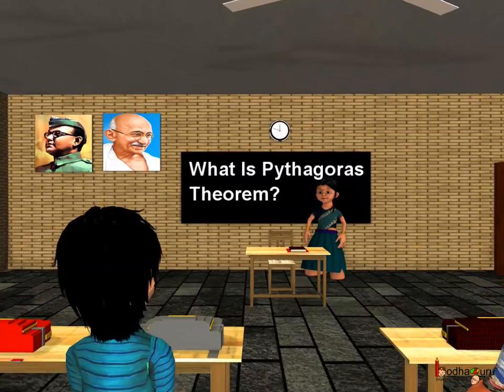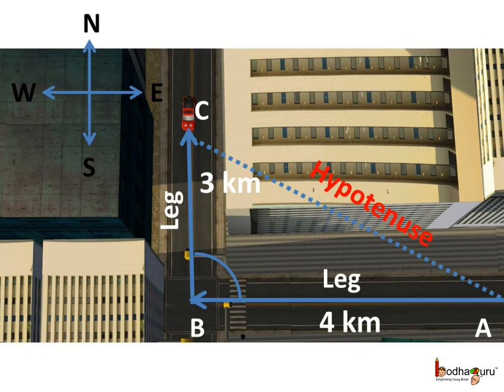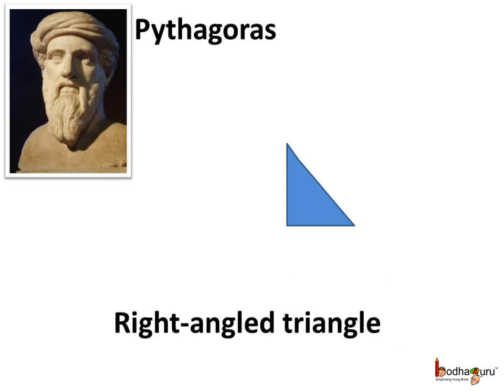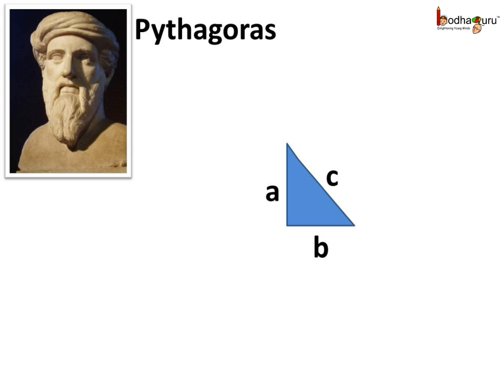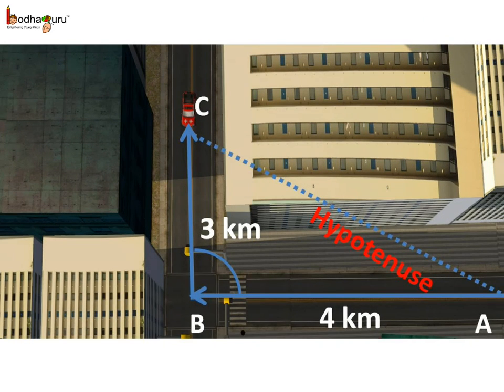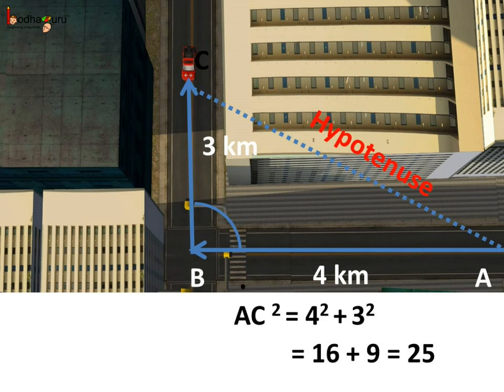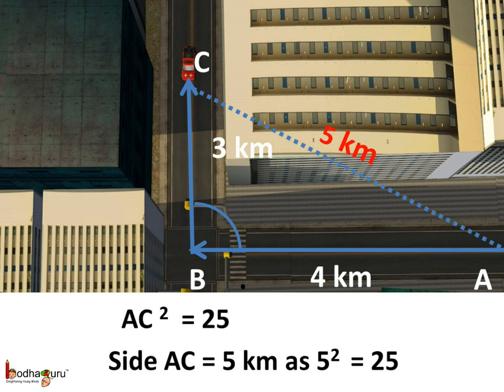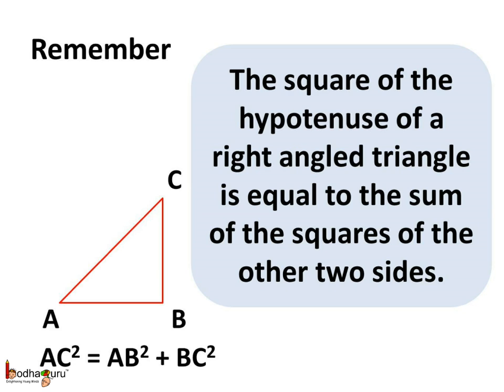Maths - Pythagoras theorem explanation and use - English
Hello,
BodhaGuru Learning proudly presents an animated video in English which explains about Pythagoras theorem. It explains the statement of Pythagoras theorem. It also shows usage of Pythagoras theorem in real life.

Team BodhaGuru